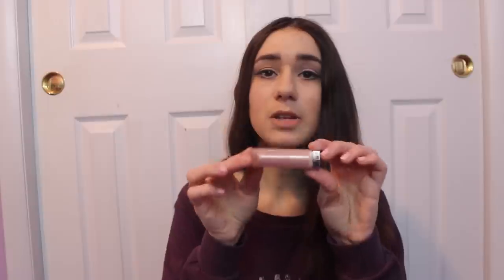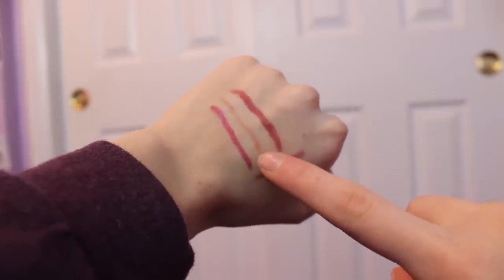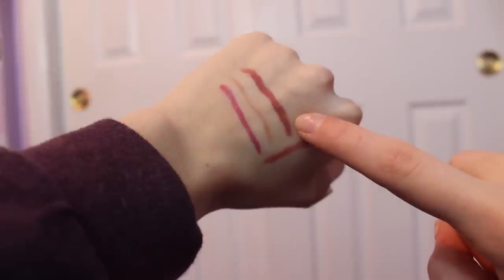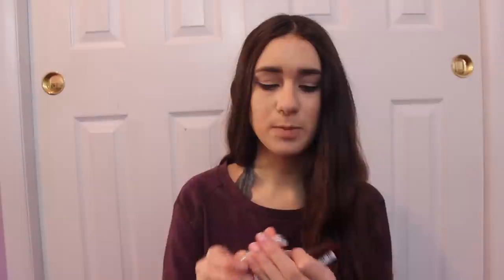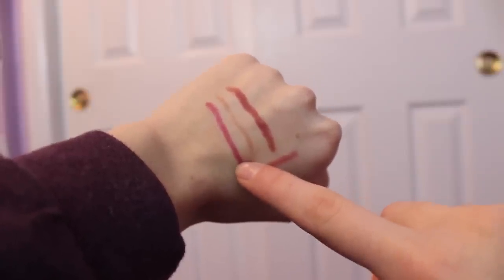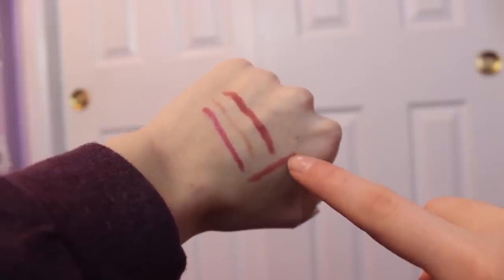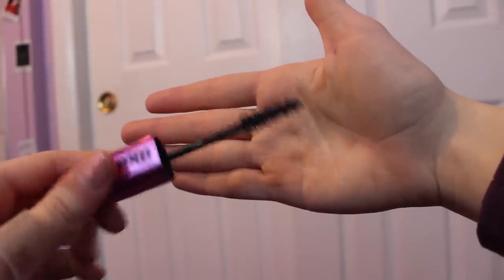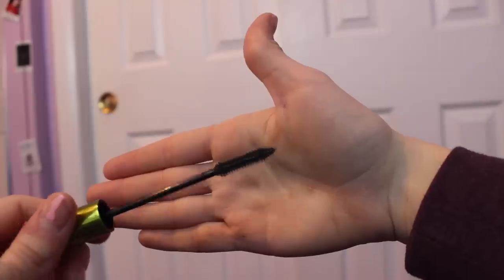Drugstore Favorites!!- Top 5 Products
THUMBS UP FOR DRUGSTORE PRODUCTS!!

Products Mentioned:
Milani Lip Liner in 03 NUDE
Maybelline Matte Lipstick in 660 TOUCH OF SPICE
Maybelline Lipstick in 920 NUDE LUST
Maybelline Lipstick in 640 RUBY STAR
Maybelline Lipstick in 615 SUMMER SUNSET
Garnier BB Cream Combination to Oily Skin
Maybelline Fit Me Concealer in Fair
L'Oreal Silkisme Eye Liner in GOLD & SILVER
L'Oreal Eyeshadow in 757 SILVER SKY
L'Oreal Eyeshadow in 997 ETERNAL SUNSHINE
L'Oreal Eyeshadow in 891 CONTINUOUS COCOA
L'Oreal Voluminuous Miss Manga Mascara
Maybelline Define a Lash Mascara